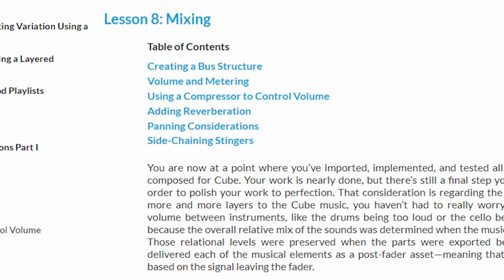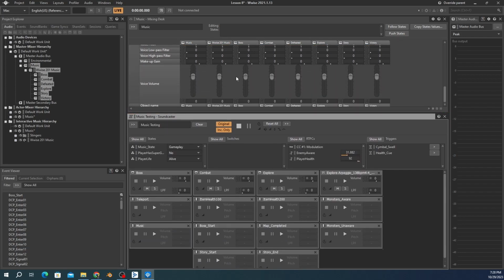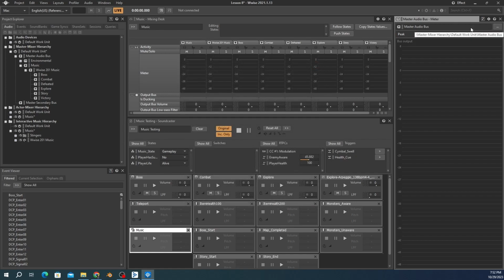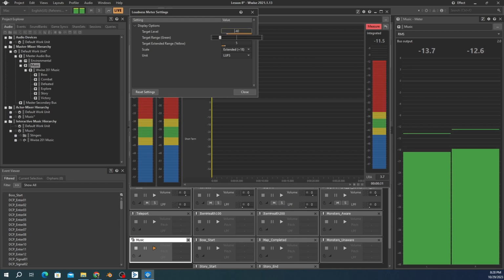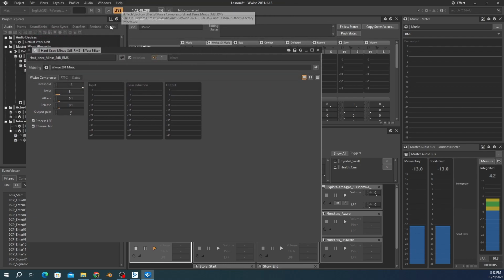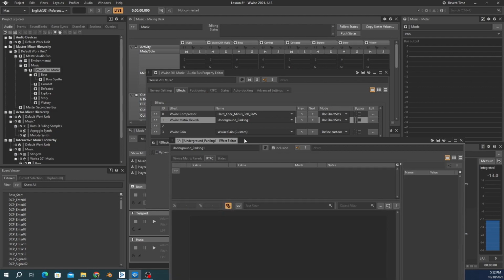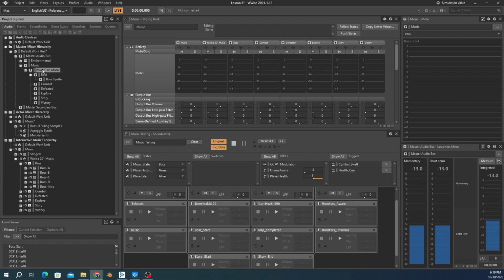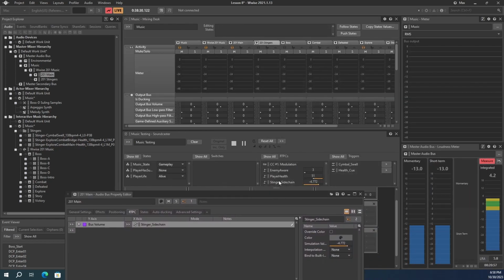Devlogs #24 (Wwise 201 Lesson 8)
THE FINAL LESSON! Afteer this lesson, I will be taking the next week to prep for and ace the wwise 201 exam.